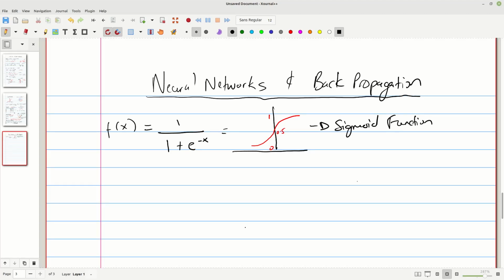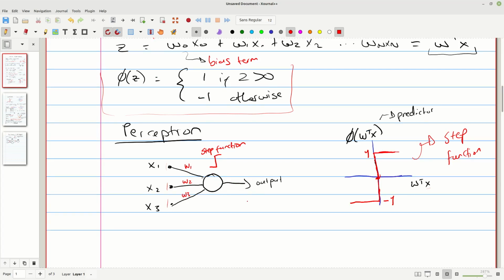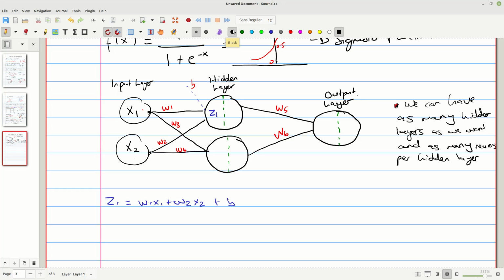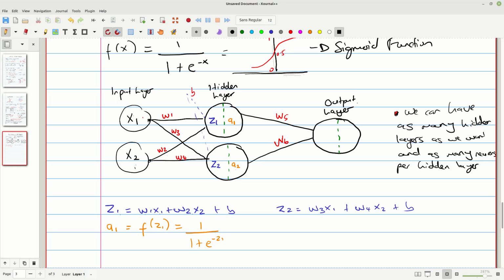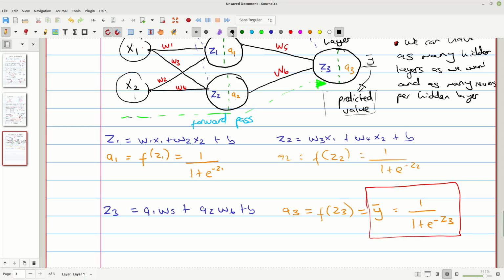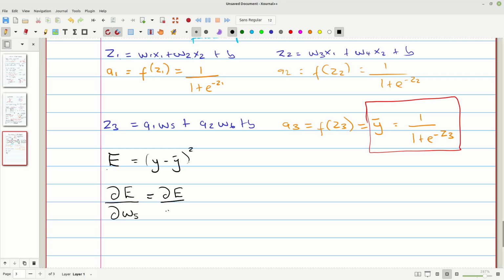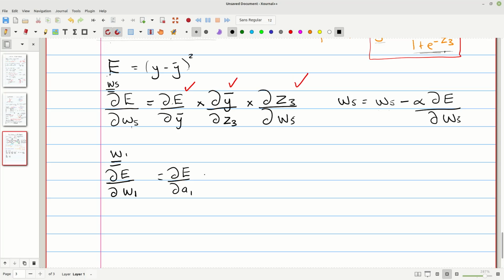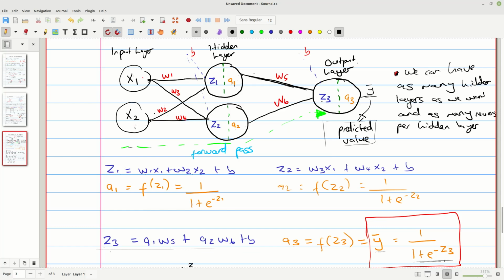Deep Learning 2 - Intro to Neural Networks (Backpropagation)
Follow up to the previous lecture, introducing building feed forward networks and the backpropagation method.